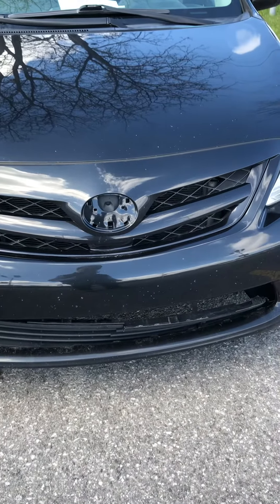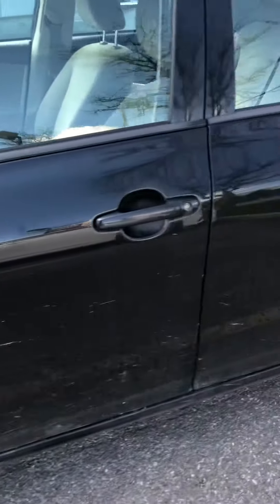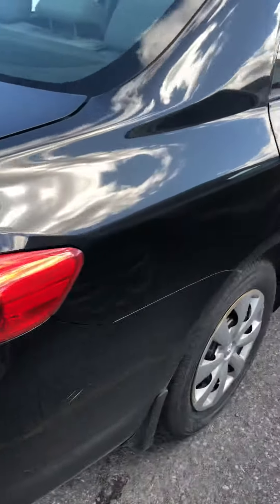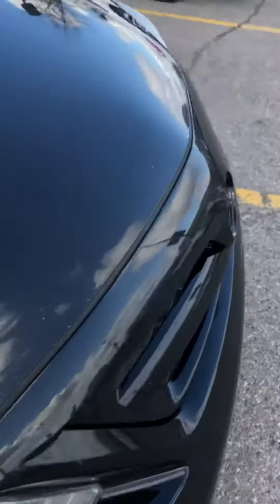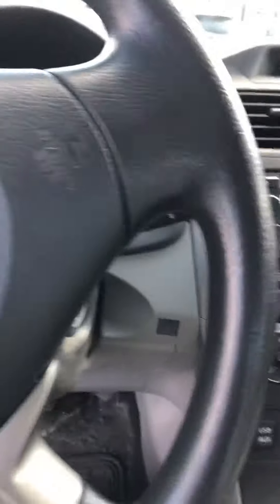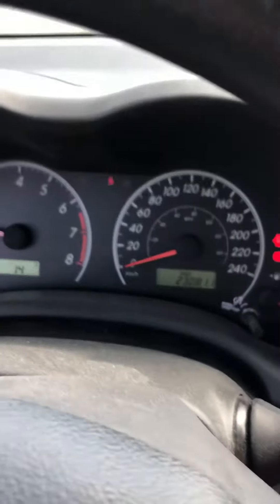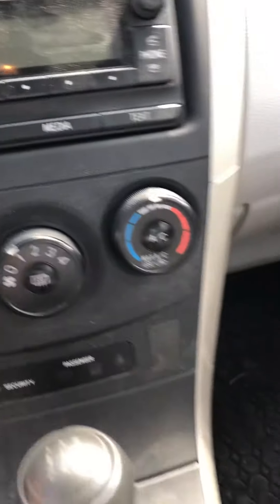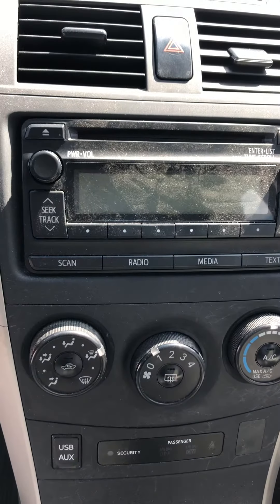May 16, 2020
2013 Toyota Corolla with M/T